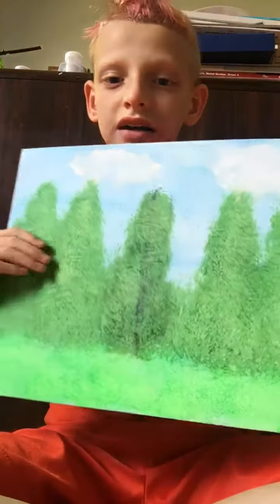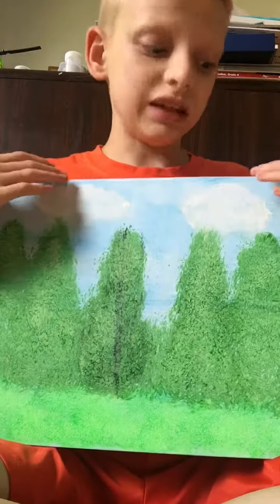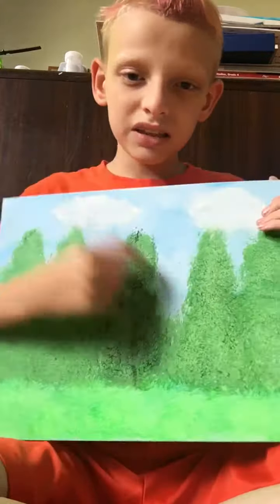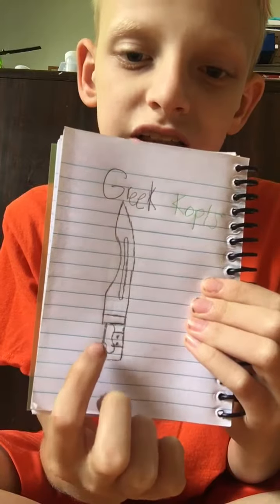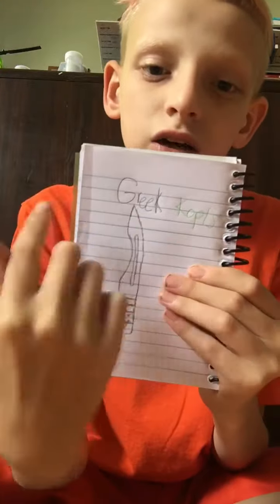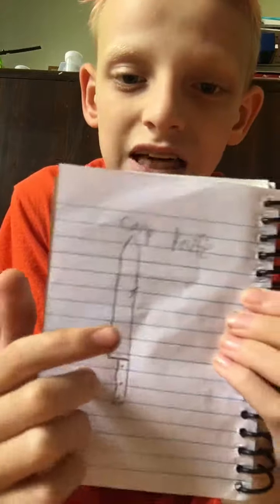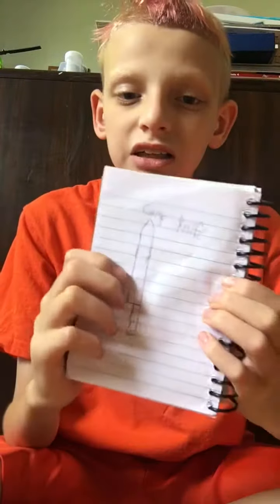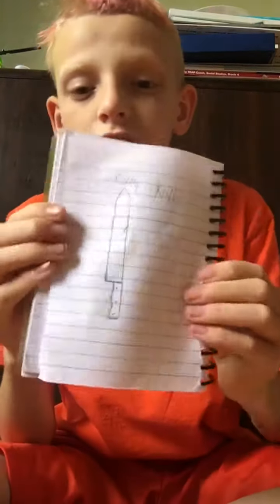Showing y’all my Greek kopis, camp knife, and my bob Ross painting!!!